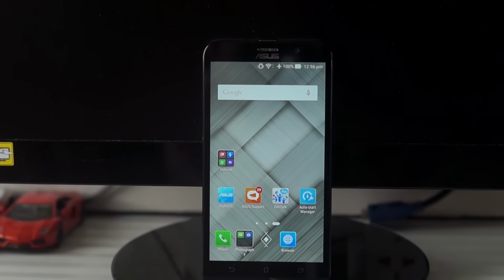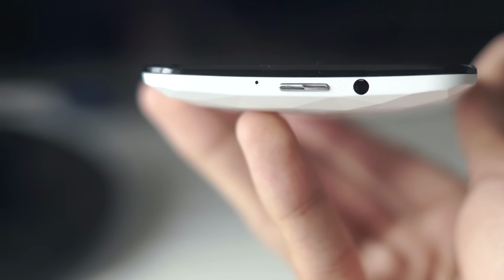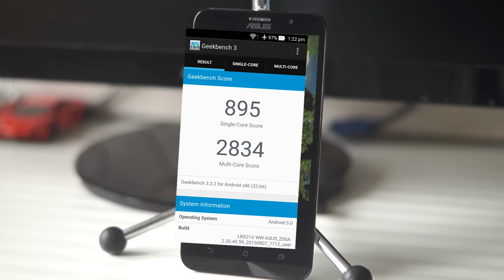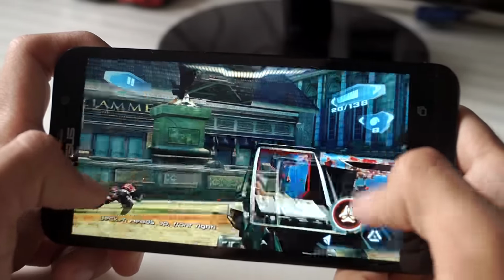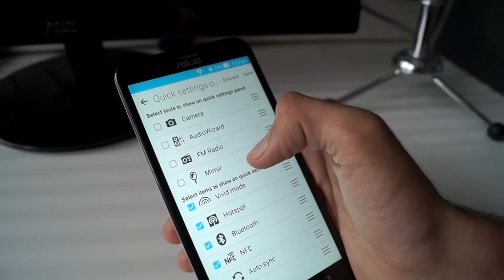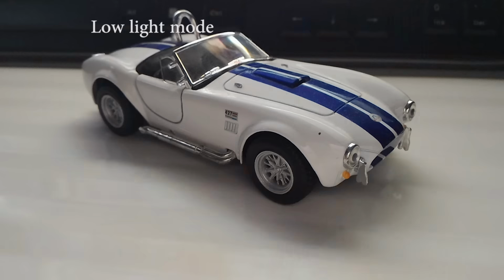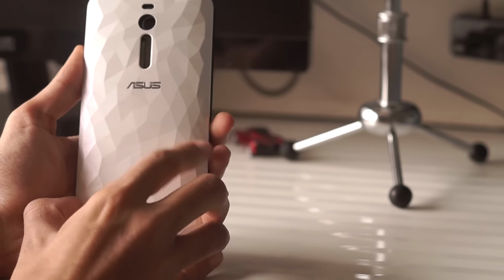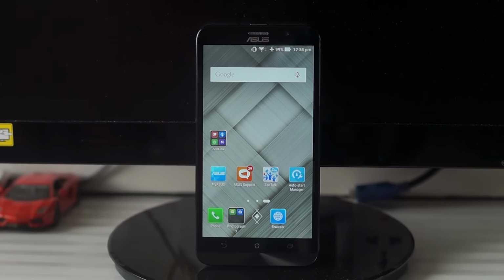Asus Zenfone 2 Deluxe ZE551ML Review!-Best Smartphone for $300?